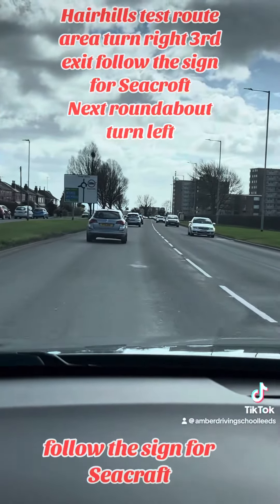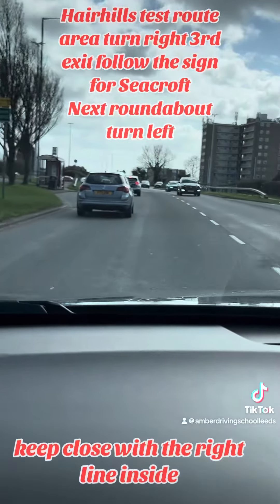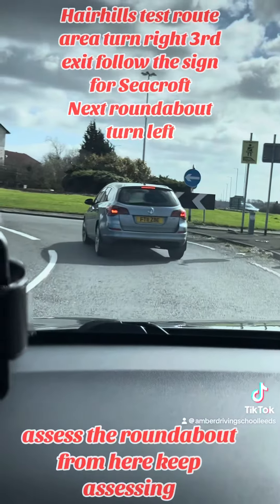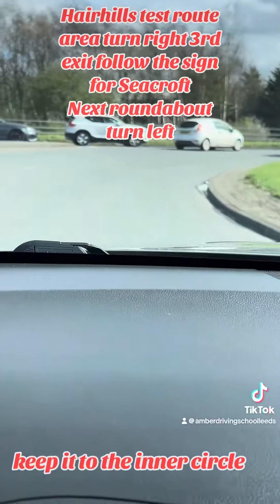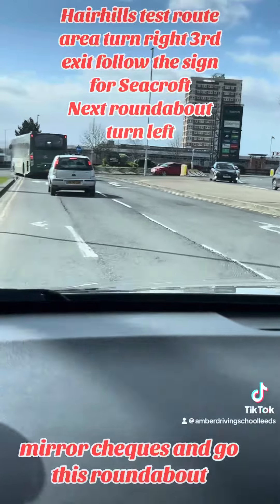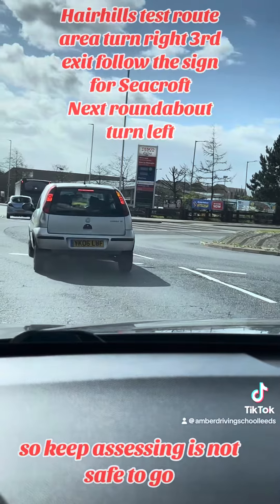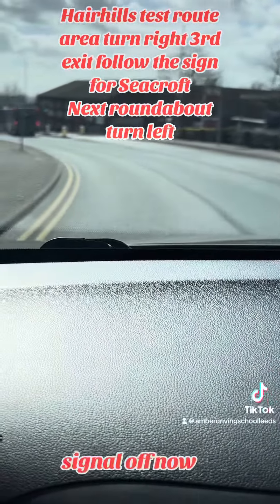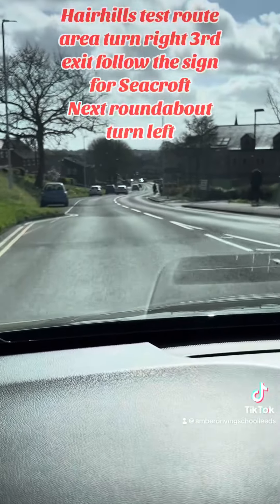Hairhills test route area Leeds 11.04.2024